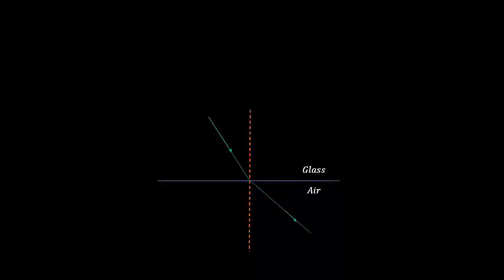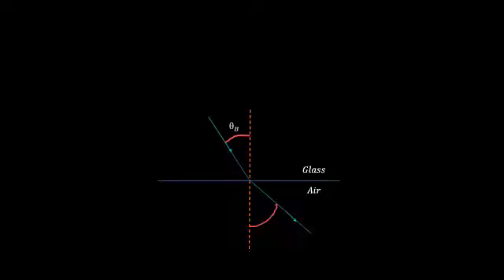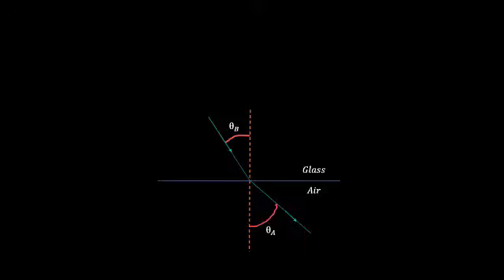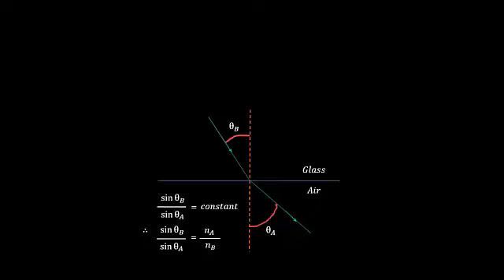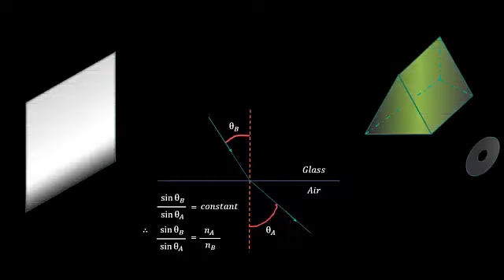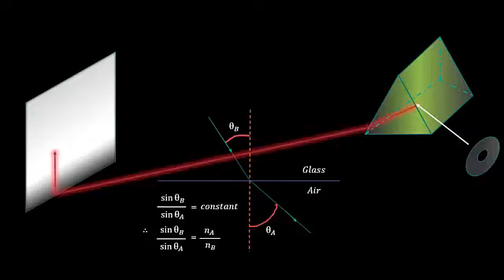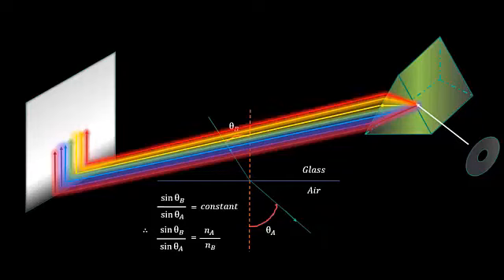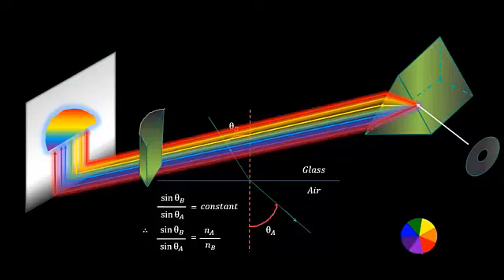"Newton's Prism Experiment" by SPIE OSA Student chapters of UEMK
An effort by one of our members to explain Newton's prism experiment and the creation of the visible spectrum.